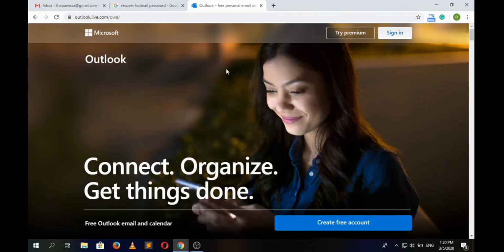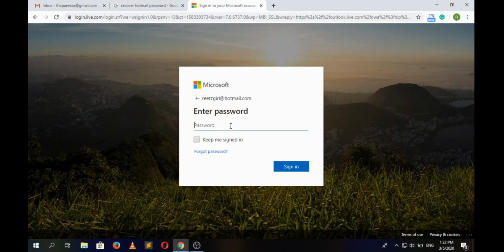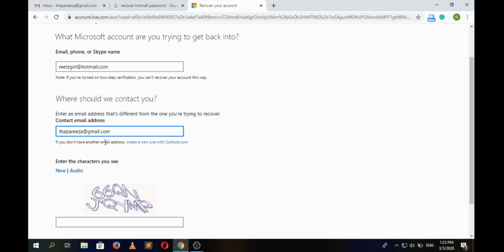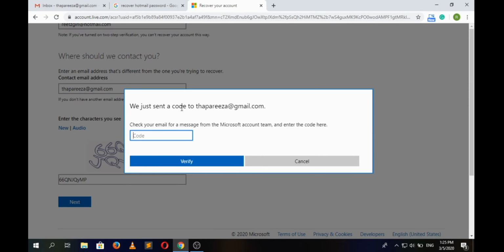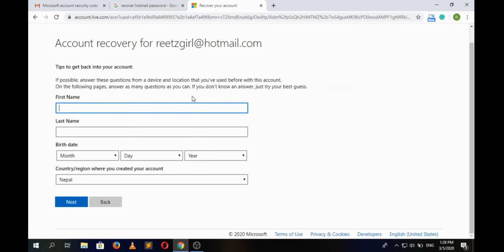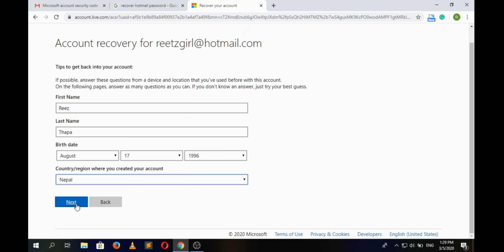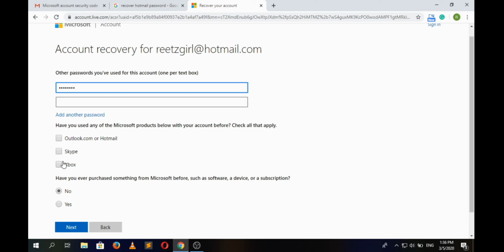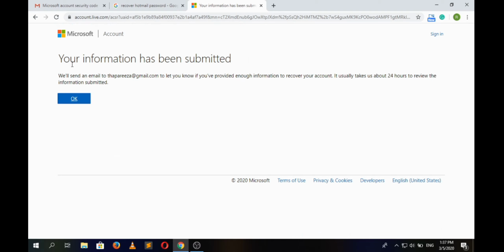Hotmail Login Problem: How to Reset Hotmail Account Password | Hotmail Account Recovery 2020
Forgot your Hotmail.com account password and are looking to reset your Hotmail password?? Or do you need help in resetting your Hotmail account password???

In this video we will show you how you can easily reset your forgotten Hotmail.com account password within minutes.

Steps to recover your Hotmail.com account password:
1. Go to the official Hotmail site and you'll land in the official Outlook homepage.
2. Click on the sign in button at the top right corner.
3. Enter your Hotmail.com email.
4. Click on the forgot password link.
5. Follow the given instructions and you'll be able to change your Hotmail password.